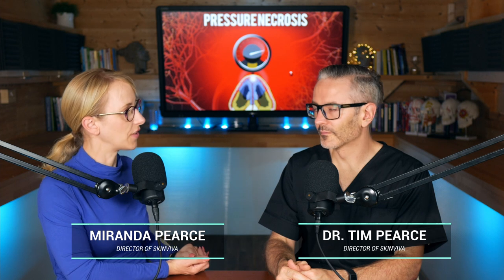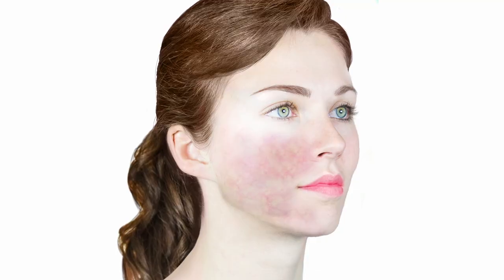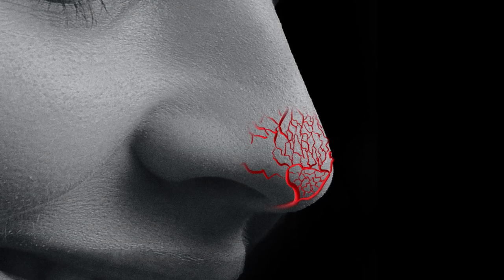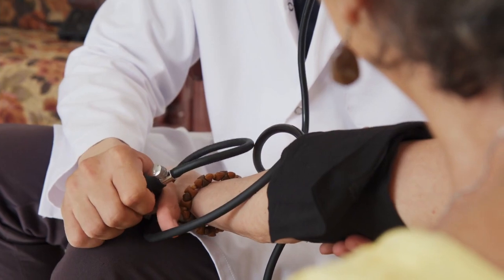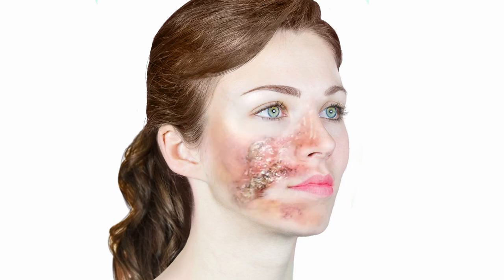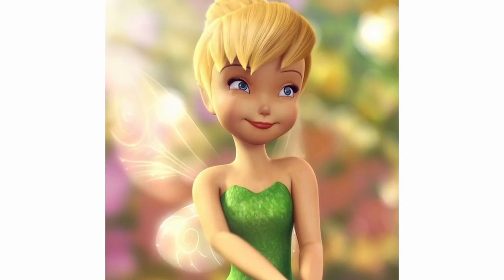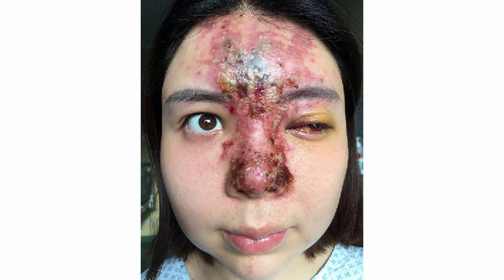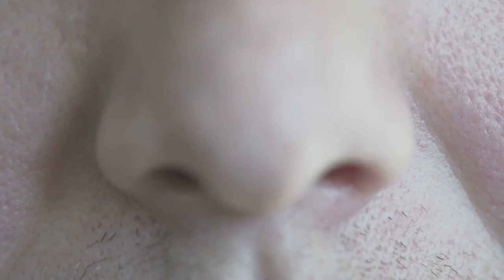RED NOSE TIP COMPLICATION. Pressure necrosis after non-surgical rhinoplasty [Aesthetic Mastery Show]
If your patient develops a red nose after you've treated with dermal filler to lift their nose tip, there's a danger you've caused a pressure necrosis which must be treated.

In this week's Aesthetics Mastery show Dr Tim explains the science behind this not uncommon complication, how to spot patients who should not be treated in the first place due to the risk, and how to diagnose and treat if it does occur.